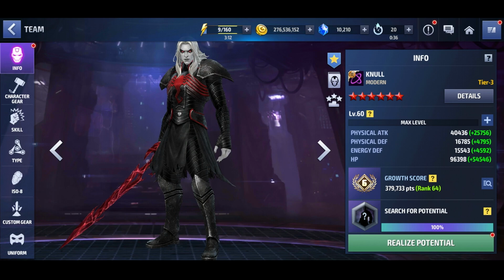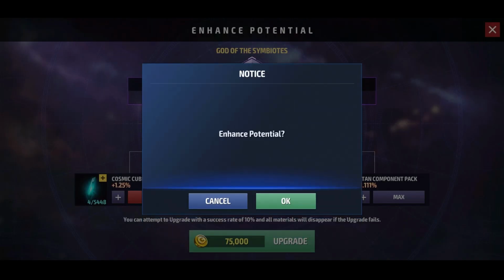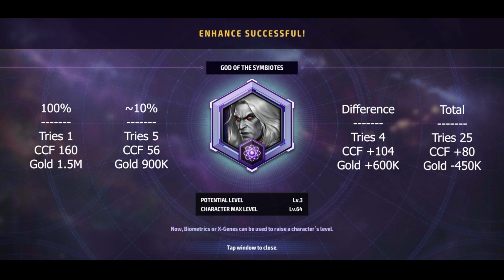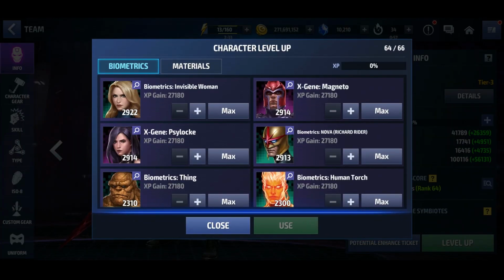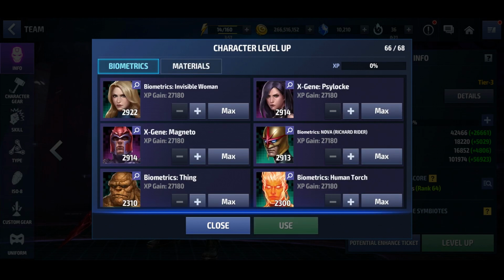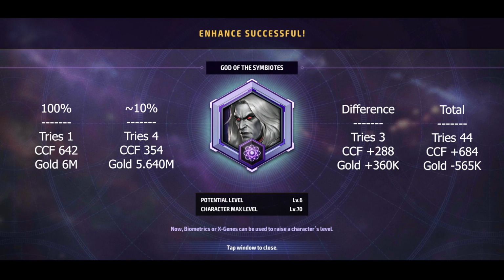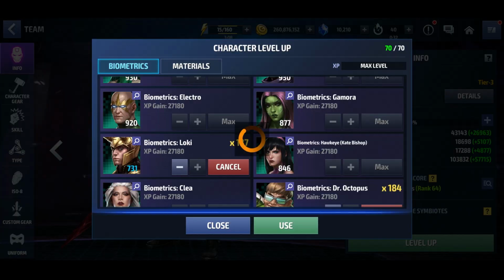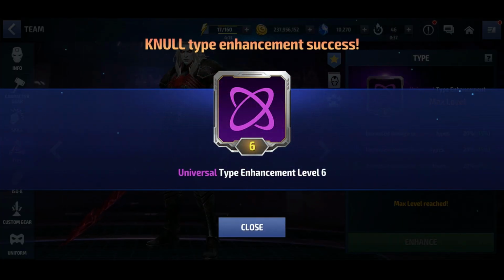10% vs 100% Enhancement Method... Which is BEST?! (Knull 60 - 70 Cost) | Marvel Future Fight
Is the 10% enhancement method better than 100%!?

Using Knull as an example and my own previous experience, I breakdown which method is the best, the costs for each, and when you may want to use one over another.

I also showcase the total cost needed to upgrade Knull from 60 to 70 as well as the total cost to push for rank 1!